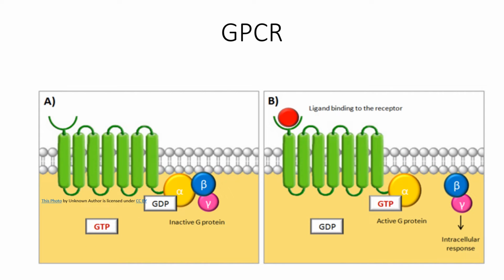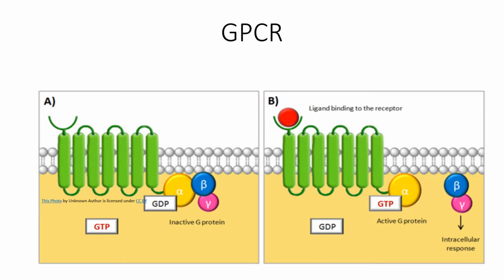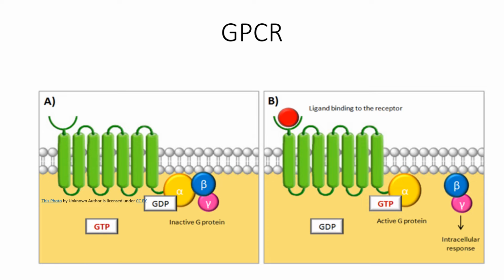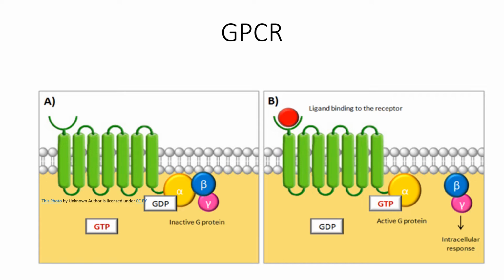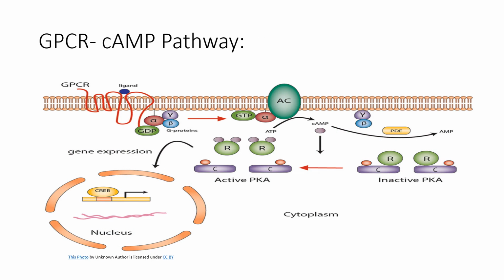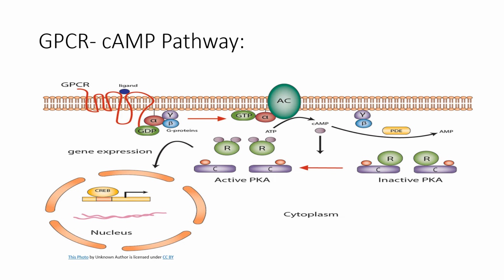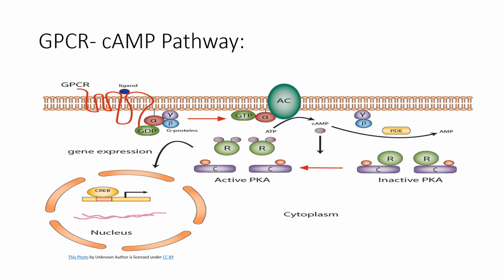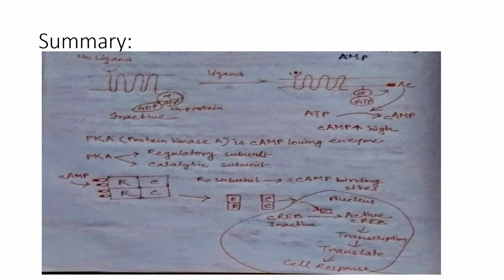GPCR Mediated Signaling Pathway, cAMP Pathway.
G-Protein Coupled Receptor is a seven transmembrane domain and serpentine receptor. Hydrolysis of GTP into GDP happens by GTPase and when GDP is connected with the heterotrimeric protein and no ligand is present in this receptor it is in inactive state. To activate this GPCR,  GTP should be bounded in the alpha subunit and ligand should be bounded with this cell surface receptor. After activation trimer breaks into monomeric alpha and dimeric beta-gama and then the activated protein participates in further  activation of other enzymes and cell response.